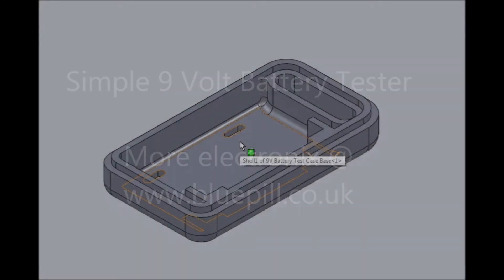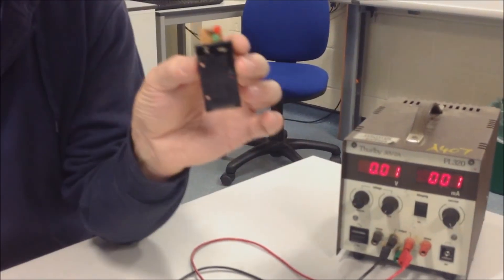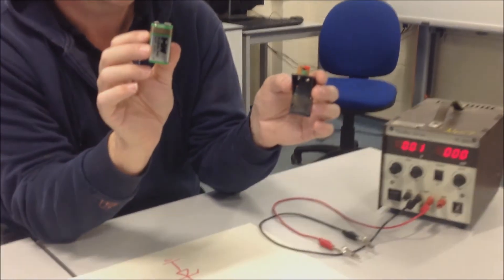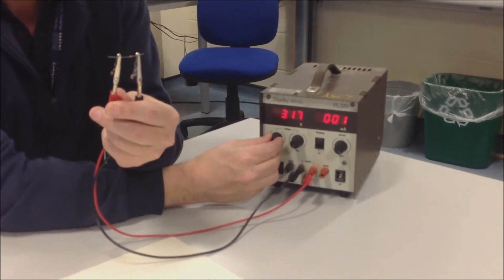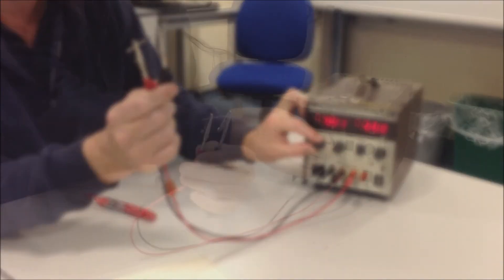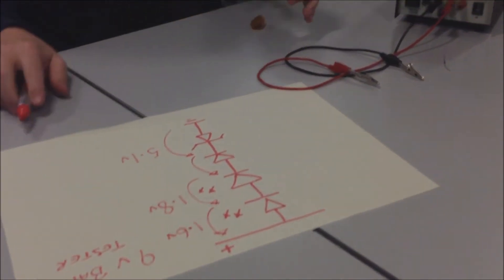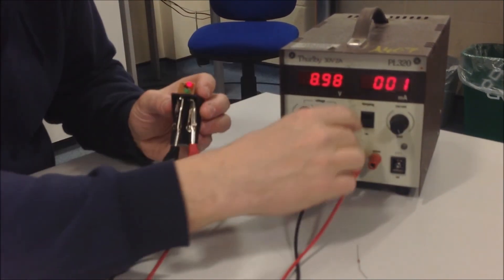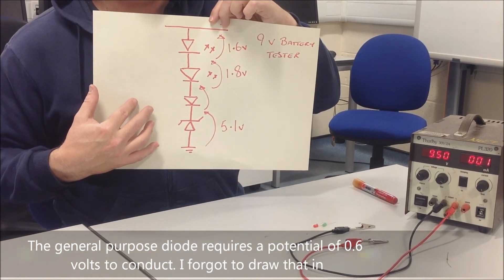9 volt battery tester project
A very simple circuit to test a 9 volt rectangular battery such as are used in things like smoke alarms. Makes a good intermediate electronics project with lots of potential for further development.